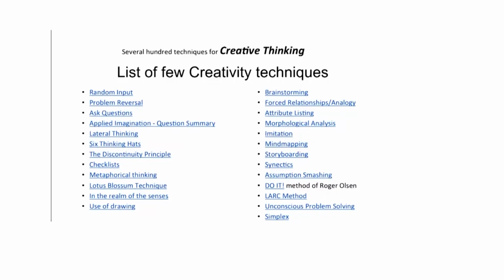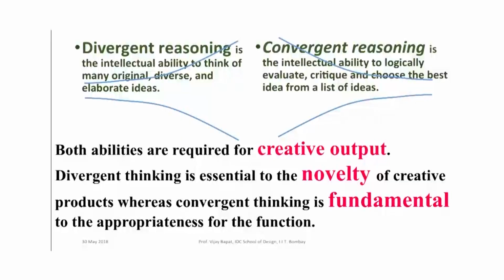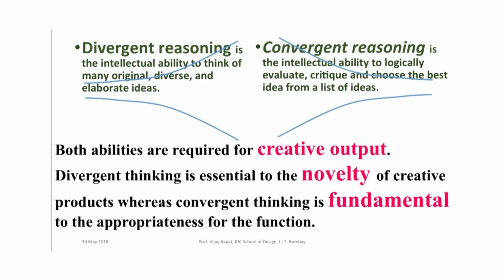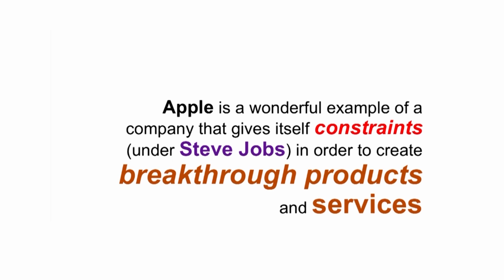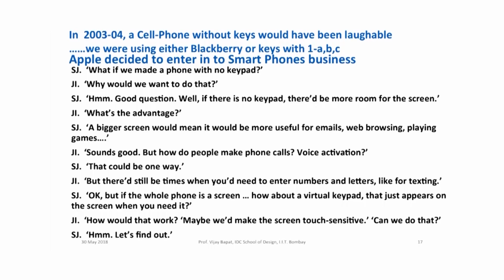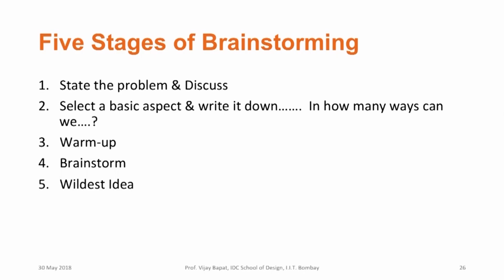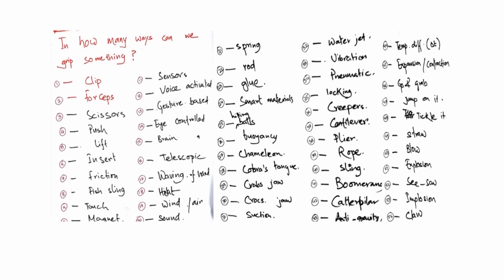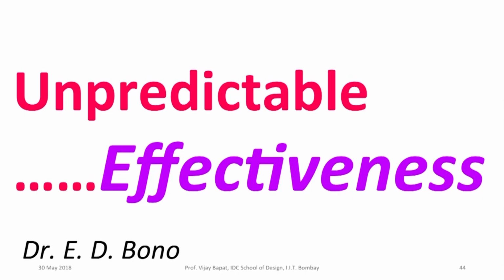Creativity and Innovation by Prof V P Bapat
Creativity and Innovation by Prof. V. P. Bapat is a comprehensive course on Product Design that explores the principles, methods, and mindset required to develop innovative products and solutions.

In this course, you'll learn how creativity can be cultivated through structured thinking, design methodologies, and practical problem-solving techniques. Whether you're a student, designer, engineer, entrepreneur, or innovation enthusiast, these lectures provide valuable insights into transforming ideas into successful products.

What you'll learn:
• Fundamentals of creativity and innovation
• Design thinking and product development
• Idea generation and creative problem-solving techniques
• Customer-centric product design
• Innovation strategies and real-world case studies
• From concept to product implementation

This course is ideal for learners interested in product design, engineering design, industrial design, entrepreneurship, and innovation management.